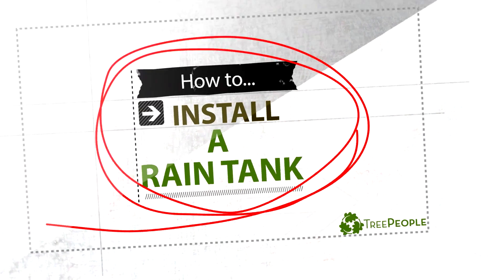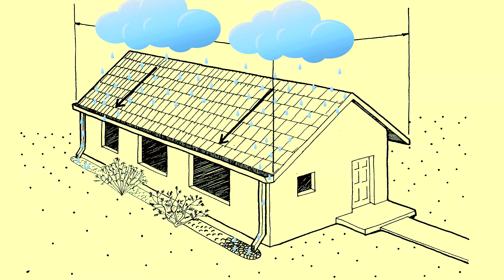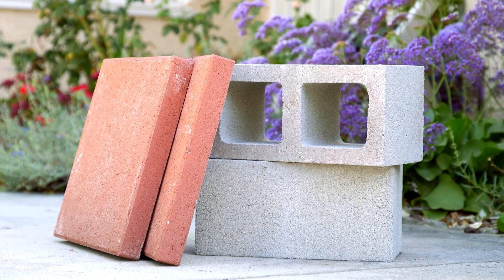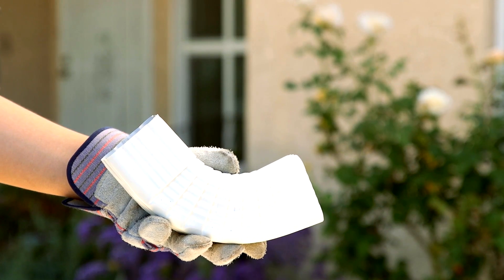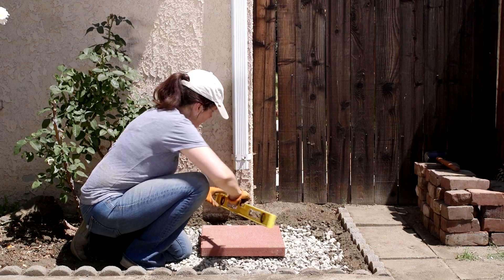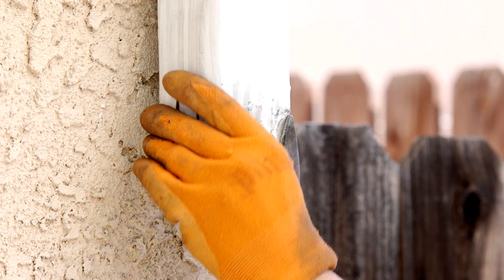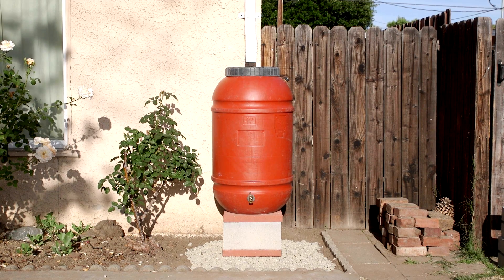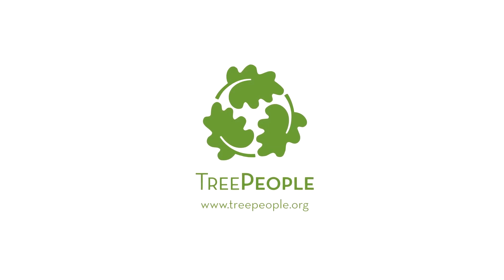How to Install a Rain Tank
Capturing the rain is quickly becoming part of the new LA lifestyle. After all, why use drinking water on your yard when you can harvest the rain for FREE?

Learn the basics on how to install your very own rain tank and start taking climate action!